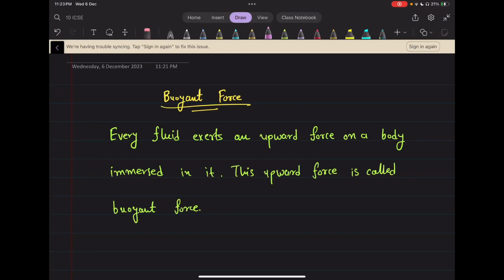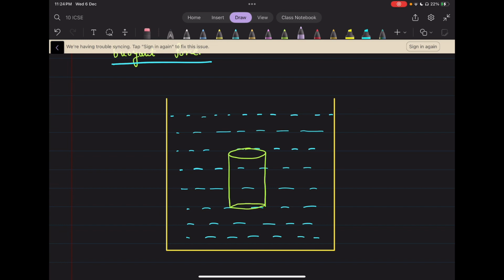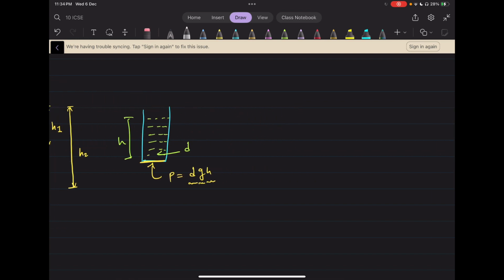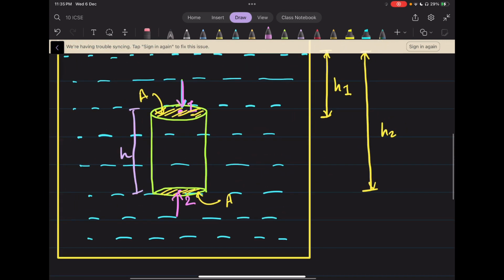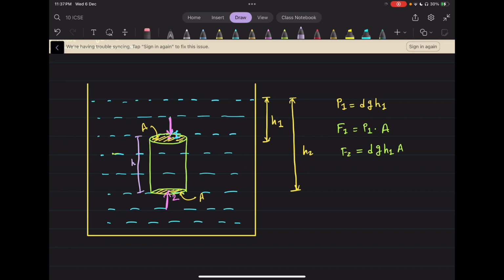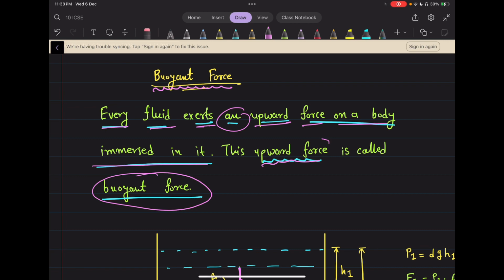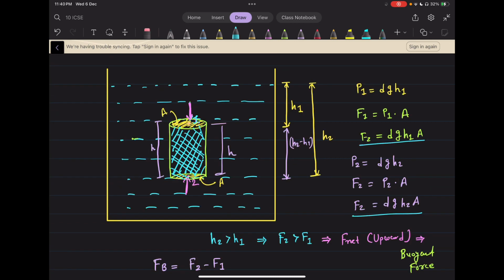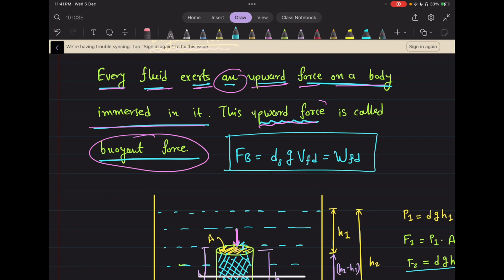Demo Video(Buoyant Force)